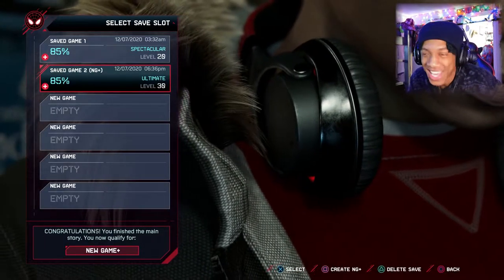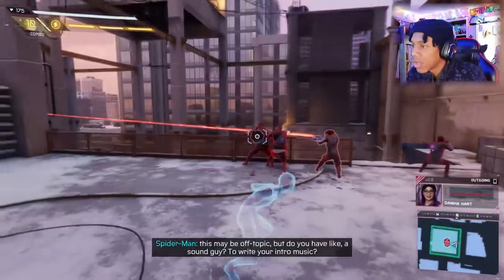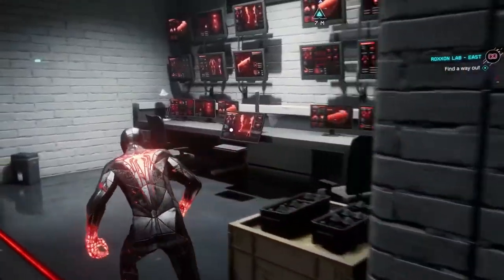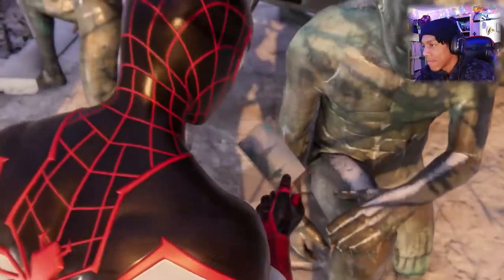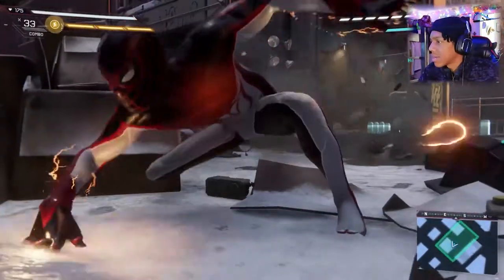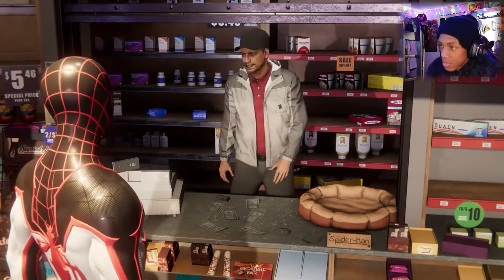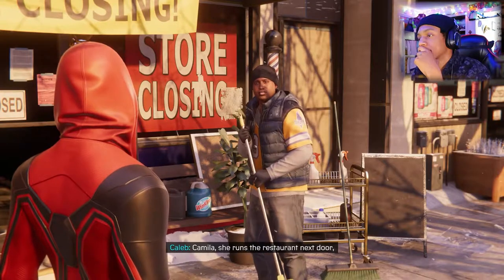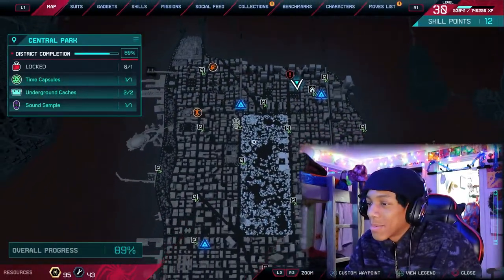DID Y'ALL THINK I WAS DONE WITH THIS GAME?! | Spider-Man Miles Morales (PLATINUM/100% COMPLETION!)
HAPPY HOLIDAYS!